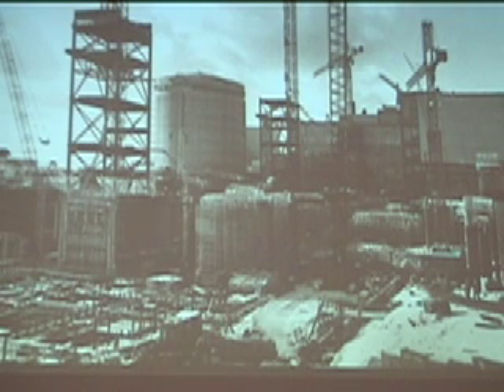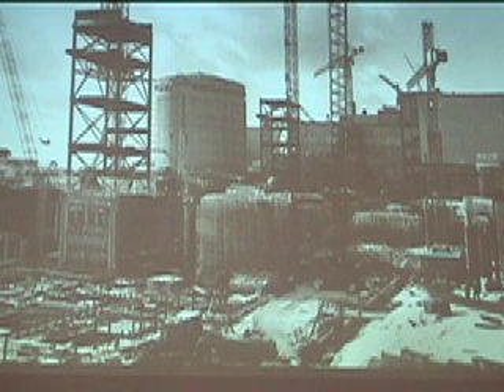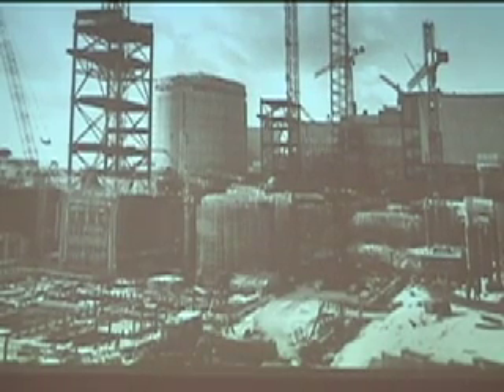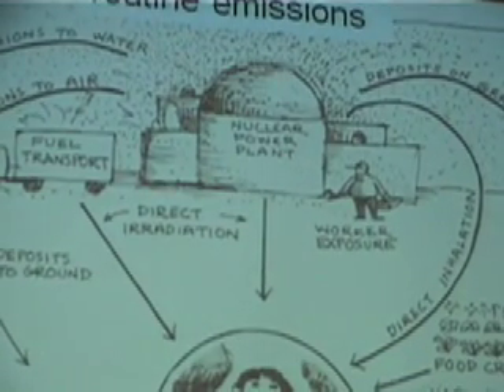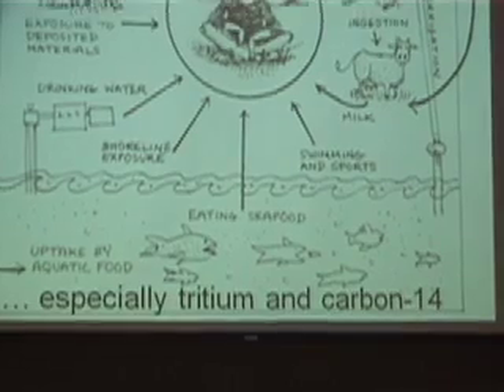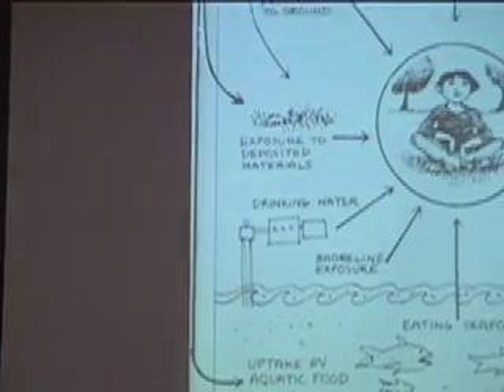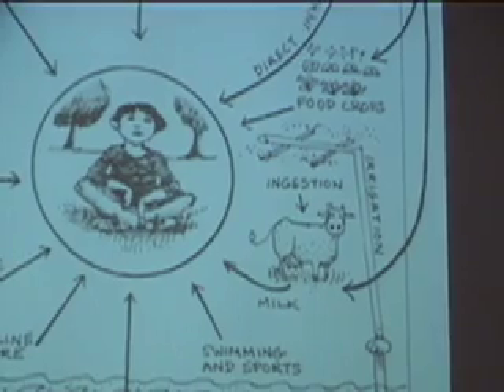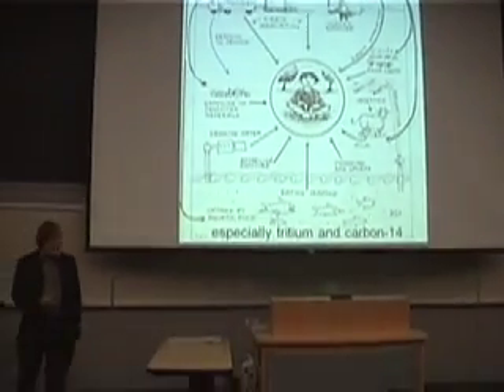Gordon Edwards Part Four of Nine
Nuclear Power - Hope or Hoax?
January 16, 2008, University of Alberta, Edmonton, Alberta, Canada

Gordon Edwards of the Canadian Coalition for Nuclear Responsibility addresses a large crowd of concerned Alberta citizens.

Tar sands operations are drawing an increasing amount of our domestic allotment of conventional fossil fuels (especially natural gas, commonly used for heating fuel in our extreme winter conditions) to create fuels and feedstock for export. As Alberta's natural gas production has apparently peaked, the industry is looking to develop large scale, alternative energy sources for ongoing extraction of low-quality bitumen from the sands of northern Alberta.

. presented by the Sierra Club of Canada, Prairie Chapter and the Canadian Coalition for Nuclear Responsibility. Video productions services were provided by Rainbow Bridge Communications Company.